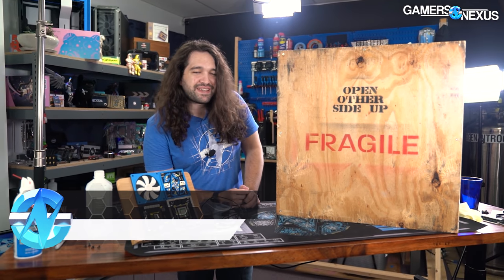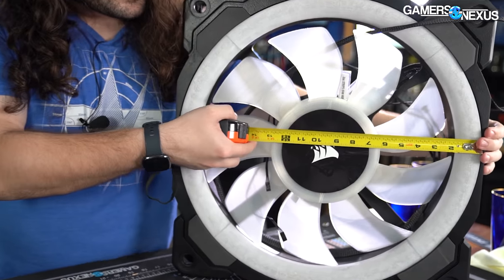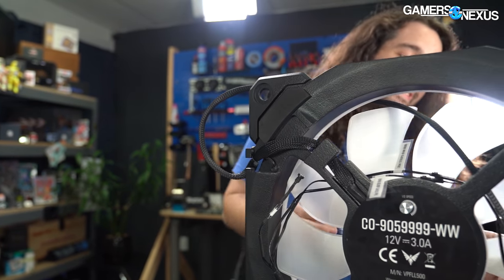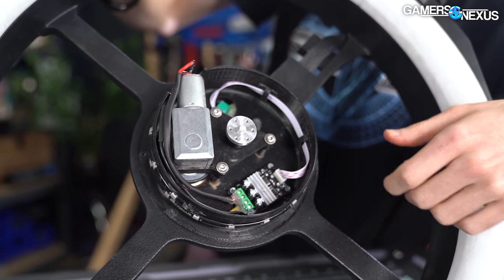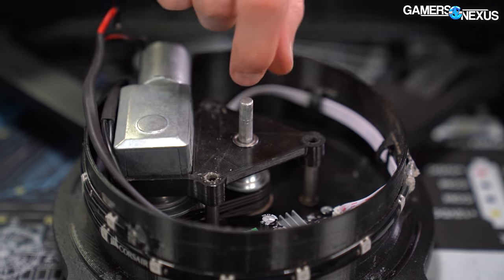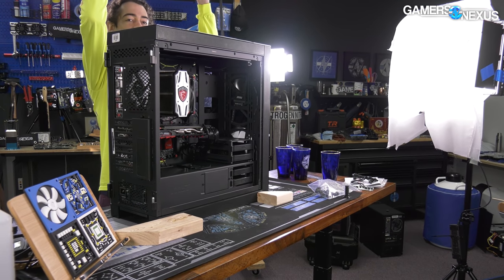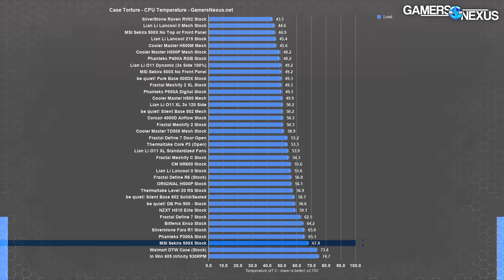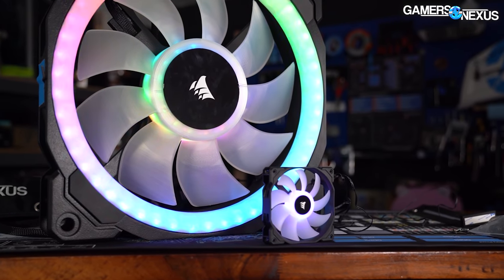World's Biggest Computer Fan: Corsair 500mm LL RGB Fan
Our most revolutionary test yet is here: Corsair made a 500mm fan, and it's our job to test it. We also tear it down and repair it in this video, because 500mm needs a big motor.

The Corsair 500mm LL RGB fan was, we think, made as a joke -- but it's Corsair, so we're not quite sure. Sometimes it's hard to tell with them. In any event, the fan is about the size of an entire glass side panel for a PC case, and so we thought it'd be fun to do an actual thermal benchmark with it in a fully controlled environment, using our standard case reviews test bench for the thermal testing.

If you have no idea what this thing is, you can see the unveil in Corsair’s original tweet:

If you want to see our prebuilt reviews, we have an entire playlist of them here:

TIMESTAMPS

00:00 - Corsair LL 500mm RGB Fan
02:02 - Looking at the 500mm Fan
05:25 - Fixing & Tearing Down the Fan
10:40 - Reassembling the LL 500mm RGB Fan
11:51 - Test Setup
12:52 - Quick Tachometer Testing
13:16 - Power Testing (Sticker Doesn't Match)
13:45 - CPU Thermal Testing
15:15 - Chipset Thermal Testing
15:53 - Conclusion

Host, Test Lead: Steve Burke
Testing: Patrick Lathan
Video: Andrew Coleman & Keegan Gallick